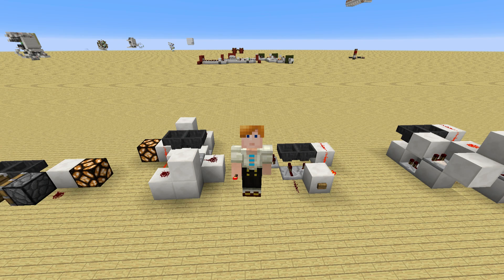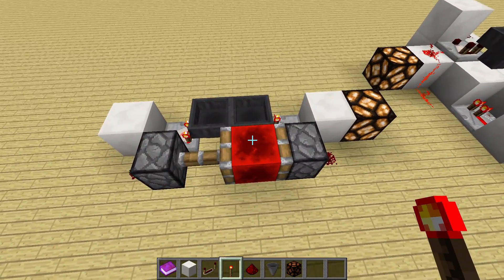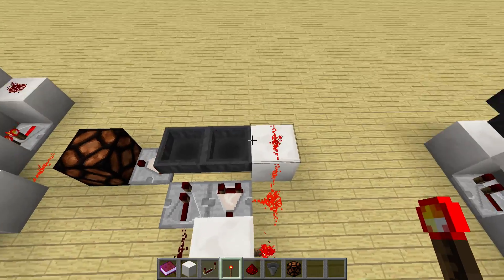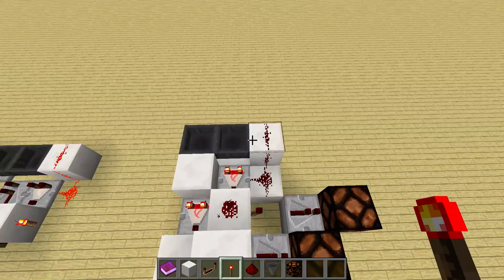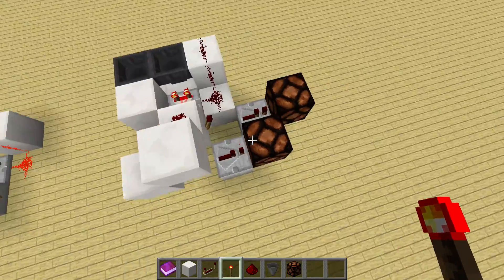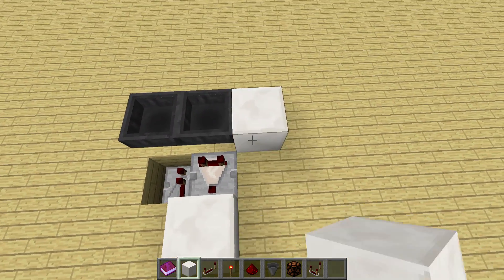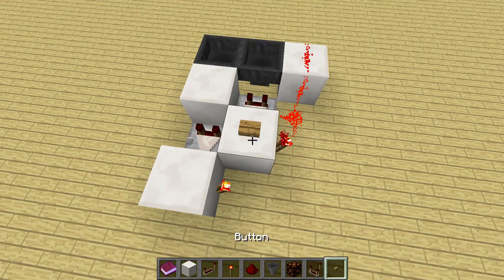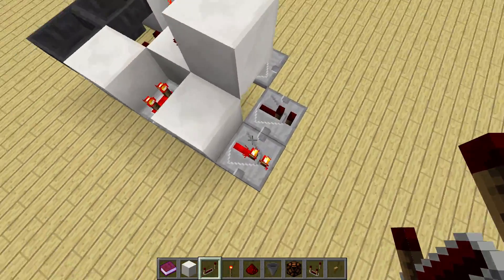Silent, Pistonless Hopper Timer [Tutorial]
Todays Tutorial: How to build a silent and Pistonless Hopper Timer!

Do you have questions or need help?
Skype: youtube.szpeddy